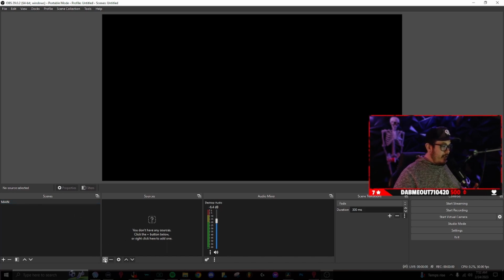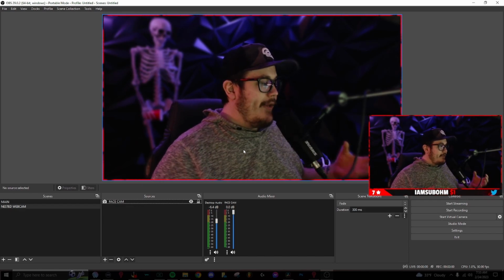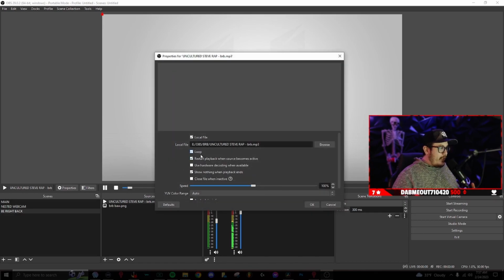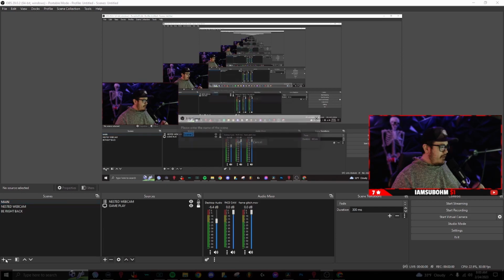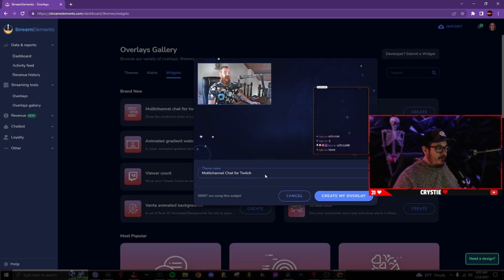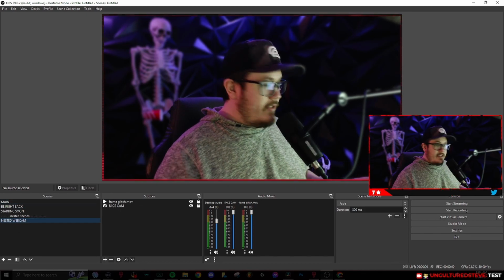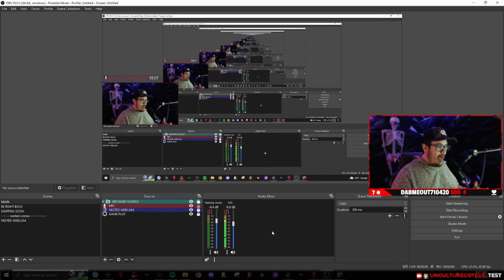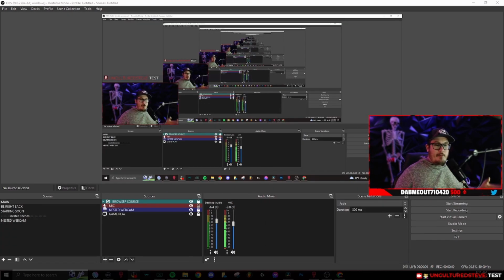OBS FOR BEGINNERS (setting up scenes, sources, face cam and alerts)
62% . 1.25K/2K

96 Views - Mar 14, 2024

Chapters:
0:00 intro
0:07 setting up gaming scene
1:33 setting up webcam (nested webcam)
3:32 adding nested webcam to main scene
5:00 adding be right back scene
5:58 stream elements overlays
8:42 alerts
9:56 stream element widgets (adding chat to the screen)
11:21 adding audio (mic input)
11:57 organizing OBS
15:18 replay buffer
16:00 linking twitch, setting up bitrate and other settings
16:35 my obs walk thru
17:41 outro